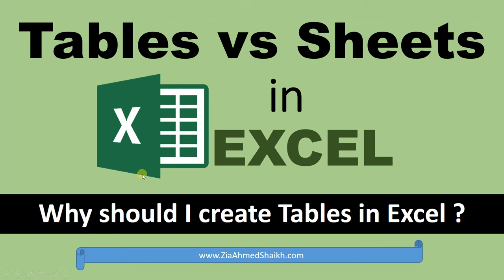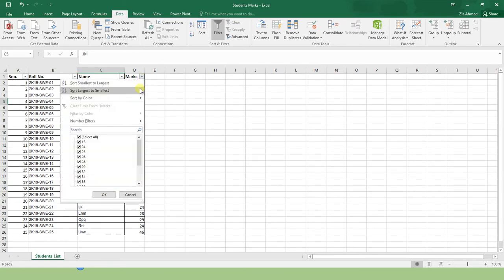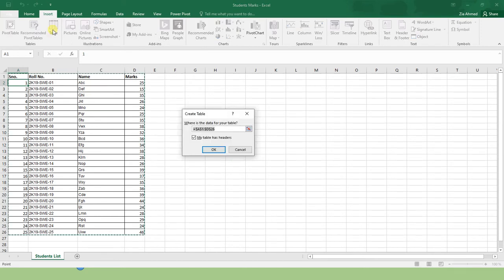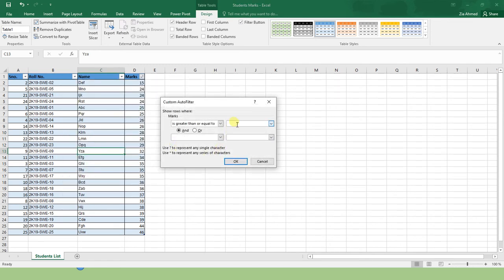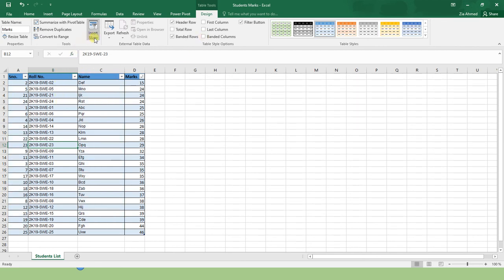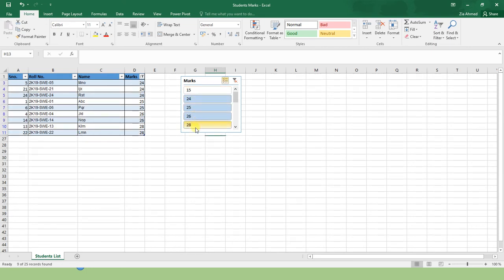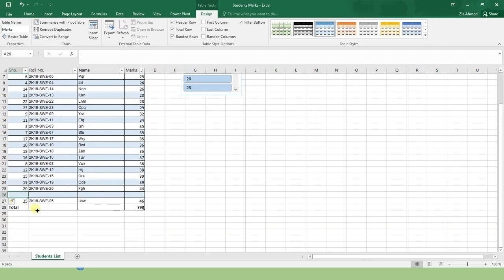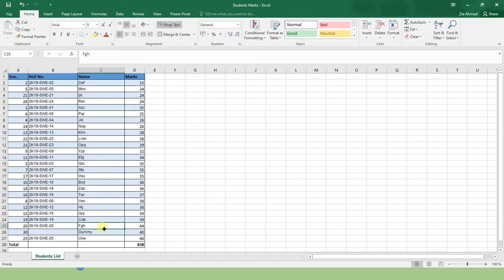Excel Tables vs Sheets - Why create tables in excel ?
Learn why should you always create tables for your data in your excel sheets. A table can include elements like: Header row By default, a table has a header row, Banded Rows (the rows having alternate color scheme), Banded Columns... you can even make calculated columns in an Excel table. You can add a Total row Once you add a total row to a table, Excel gives you an AutoSum drop-down list to select from functions such as SUM, AVERAGE, and so on. We will also learn to add a slicer into our excel worksheet to control data into tables, and finally we will learn to re-convert our table into simple sheet. That's it!!